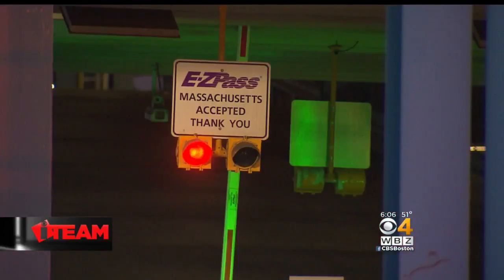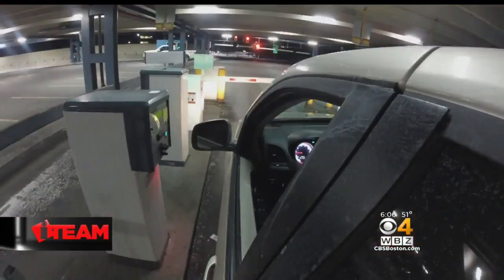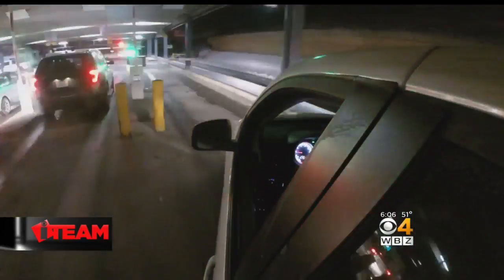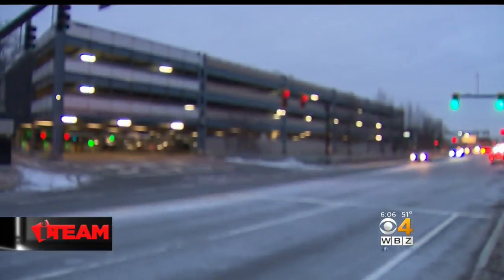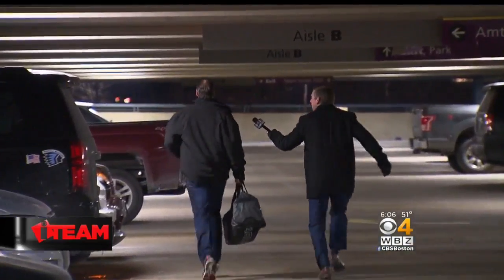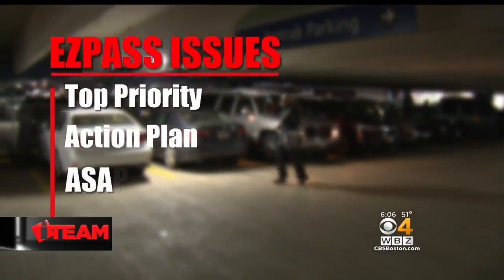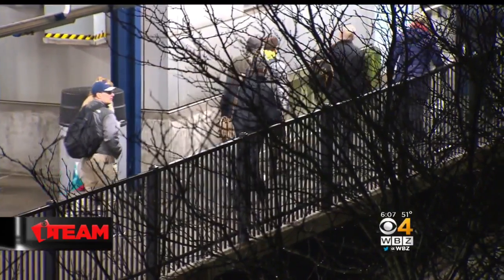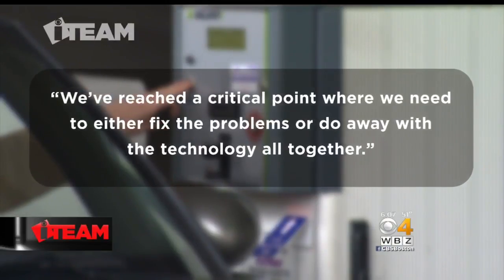MBTA Garage Improvements Kicked Into High Gear After I-Team Investigation, Emails Reveal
The MBTA has implemented changes to improve traffic flow at one of its busiest parking garages in Westwood. WBZ-TV's Ryan Kath reports.